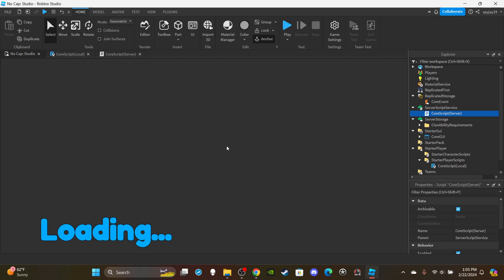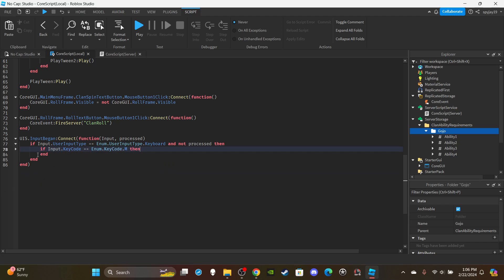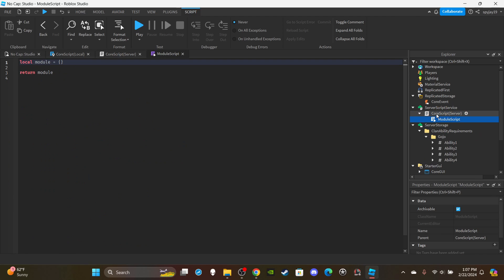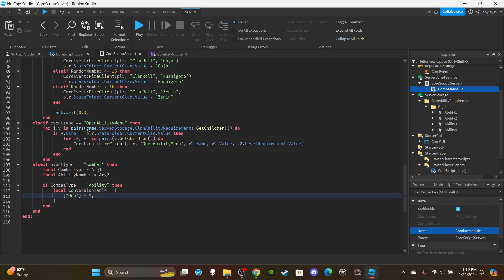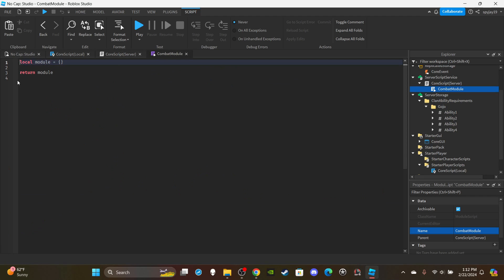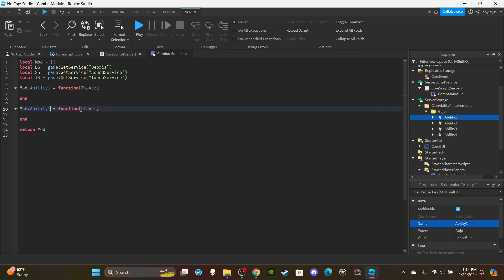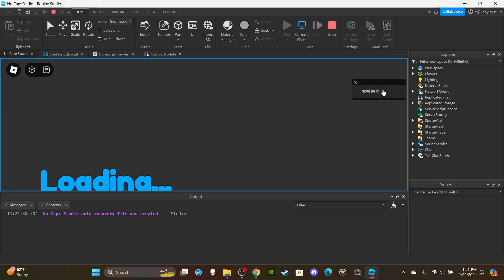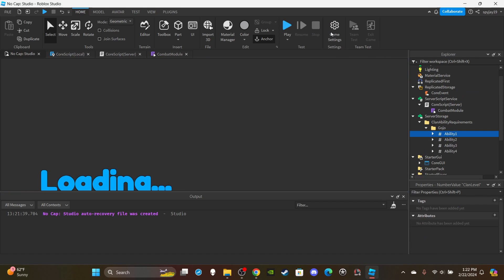How to make a Jujutsu Kaisen Game in Roblox! [Part 3: Combat](Roblox Studio Scripting Tutorial 2024)